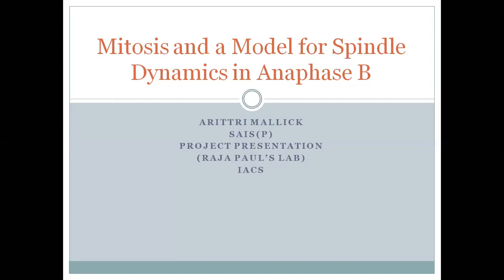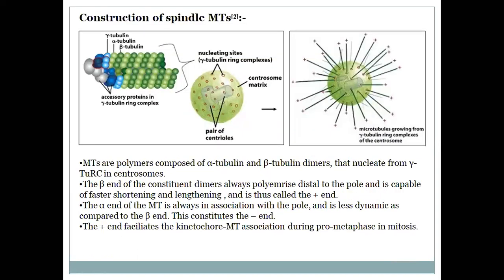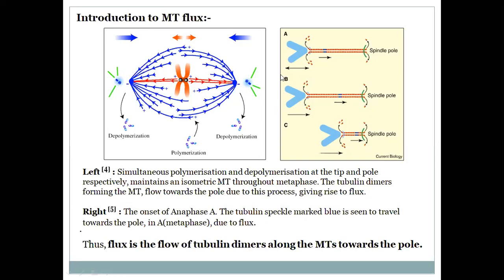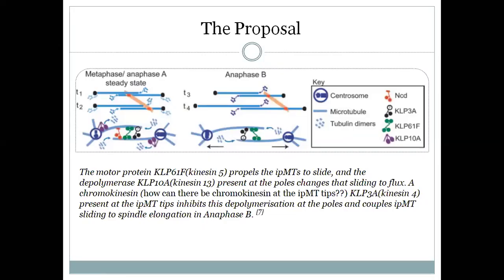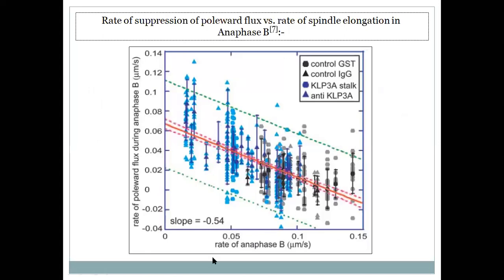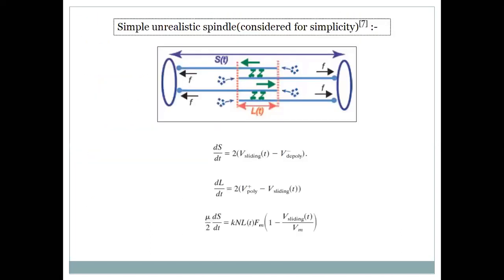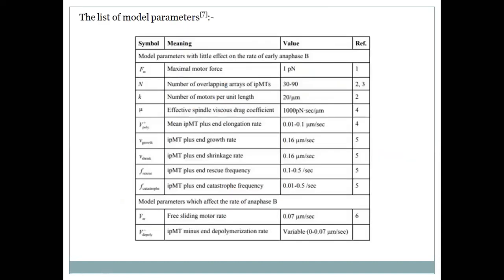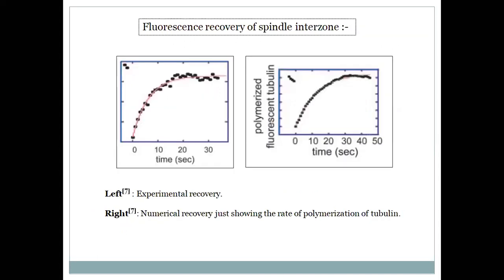Mitosis and a Model for Spindle Dynamics in Anaphase B | Arittri Mallick | IACS Kolkata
SCI-Phy organises an online students' seminar series where Bachelors', Masters' and Doctoral students from India as well as the world, who are present their research on different areas of Physics.

Speaker:- Arittri Mallick, School of Applied And Interdisciplinary Sciences, Indian Association for Cultivation of Science, Kolkata

Abstract:- A lot of work has been dedicated towards mitosis, making it one of the most worked on biophysical problems. The main biophysical machinery involved is the bipolar mitotic spindle from which the microtubules (MTs) emanate, forming the main executive wing of mitosis. The MT sliding changes into MT flux by depolymerization at the poles, maintaining isometric MTs till the cell enters Anaphase when the chromosomes are segregated. I shall discuss the physical nature of MTs and the impact of three associated molecular motors on spindle elongation during Anaphase B. The sliding of Anaphase B MTs has been hypothesized to be coupled to spindle elongation by KLP3A which inhibits depolymerization at the poles.Bolstering the hypothesis with affirming experimental results. I shall also discuss a mathematical model which has been developed to numerically reproduce the results. I shall conclude with the untouched areas related to the problem of spindle elongation that I plan to work on in near future.